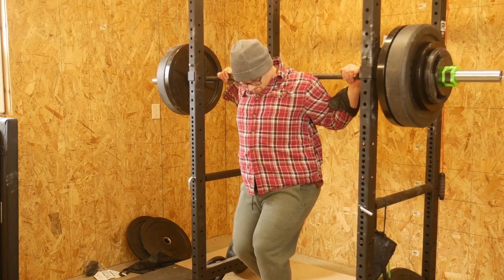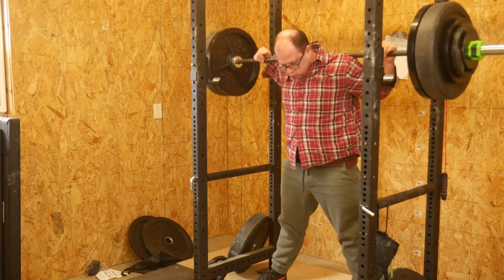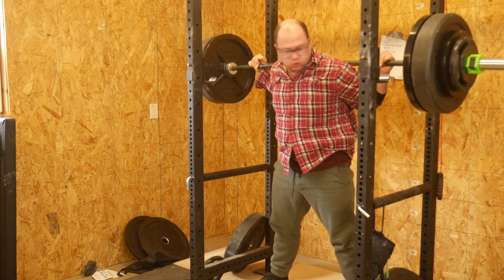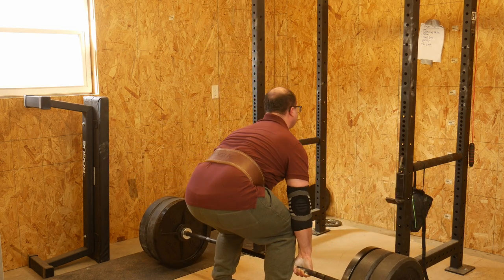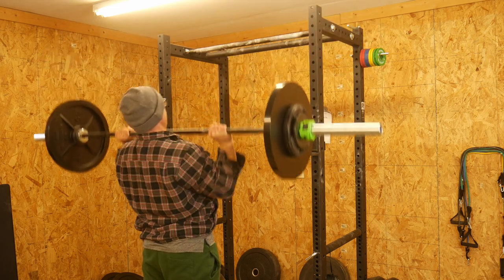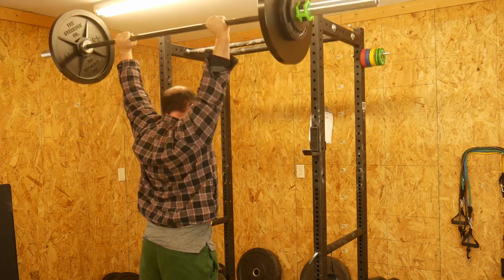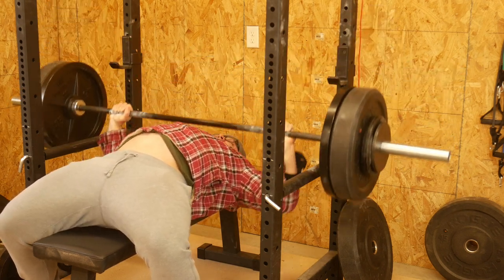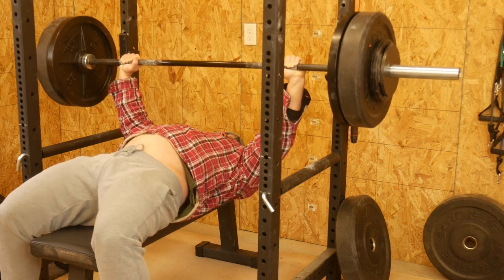Squat, OverHead Press, Deadlift, Bench Press March 2022